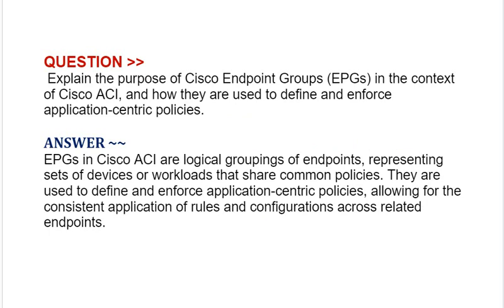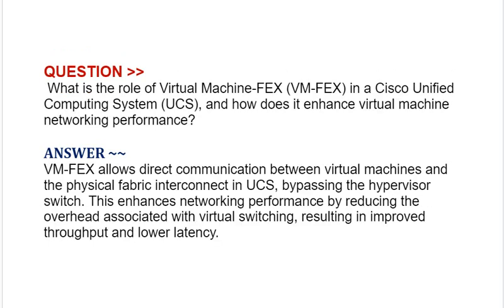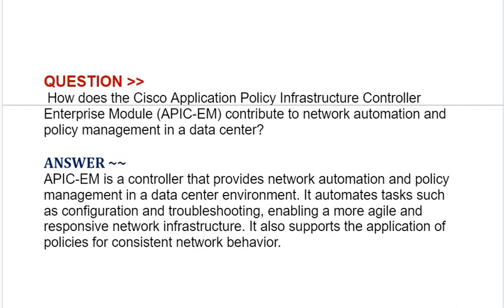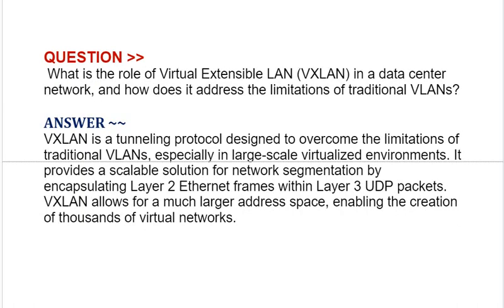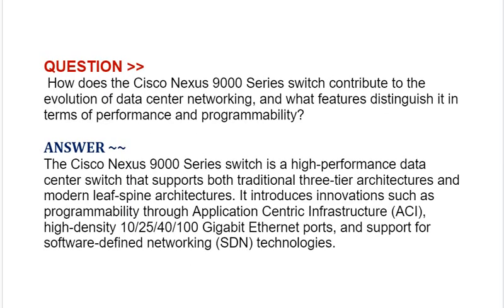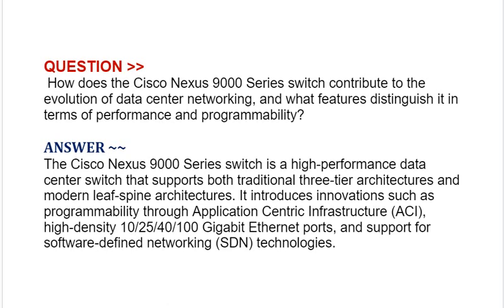CISCO DCCOR (350-601) Interview Questions :Cisco Data Center Core Technologies :Interview Q&A-Part#7